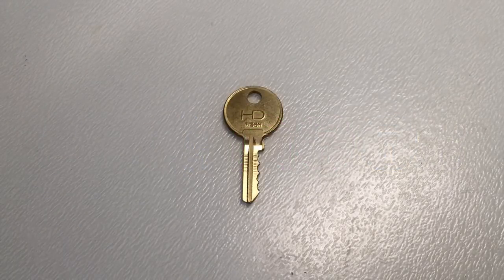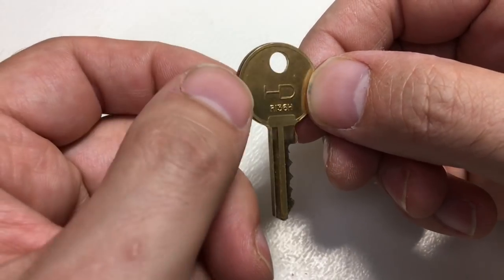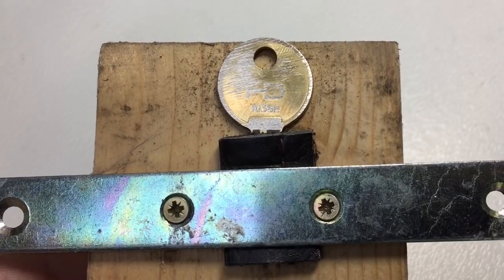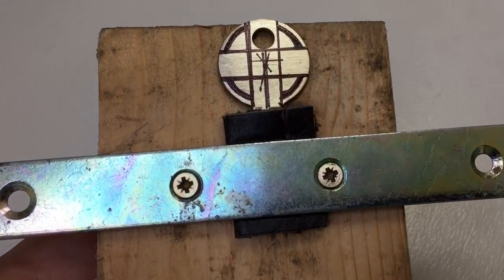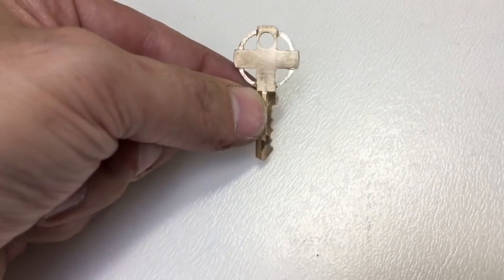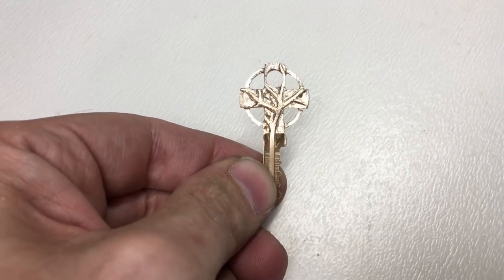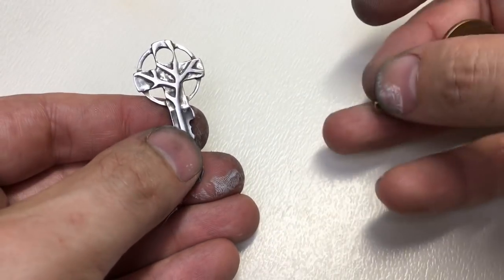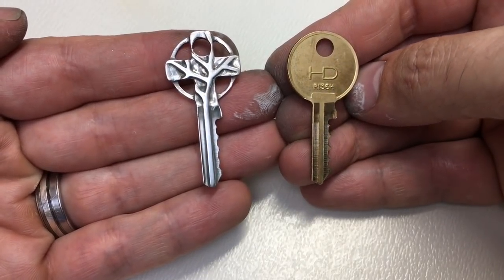(309) Making a Silver Plated Celtic Cross Pendant from a Brass Key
Great YouTube channels:

Bosnianbill
Lockpickinglawyer
Potti314
Pete Restall
Islandlocks